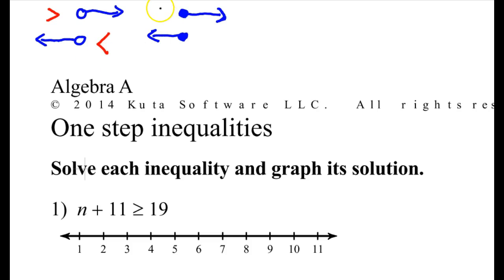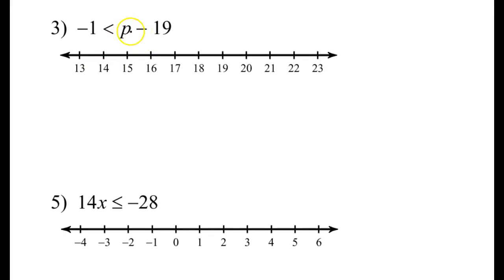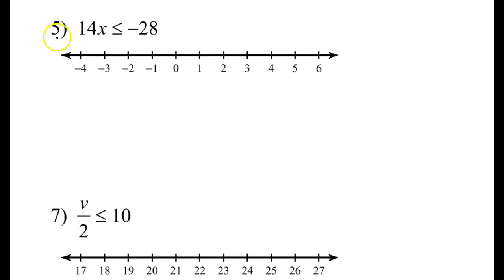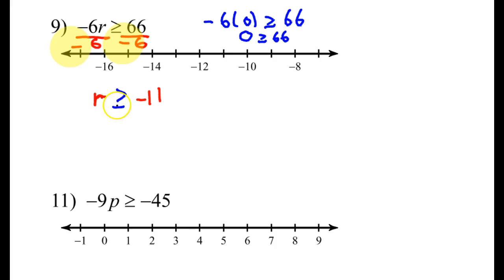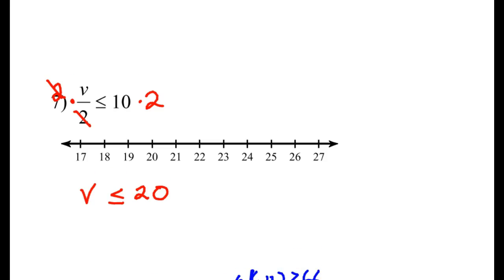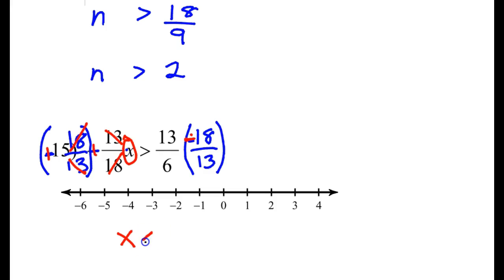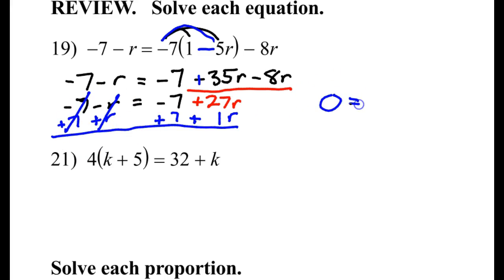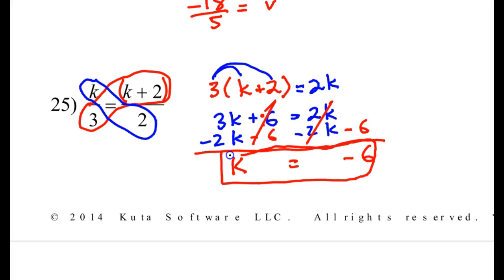#31 One step inequalities